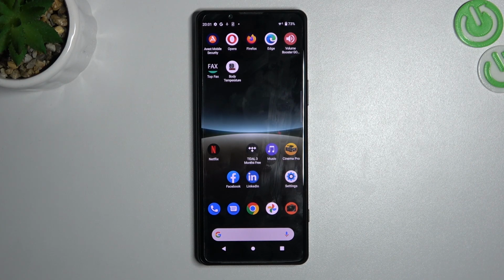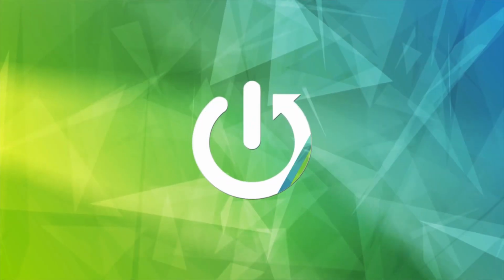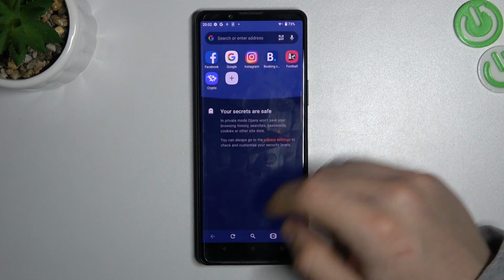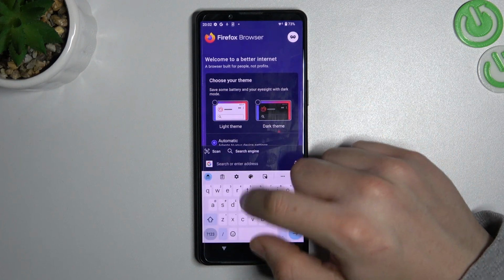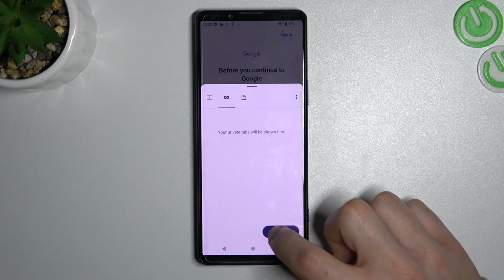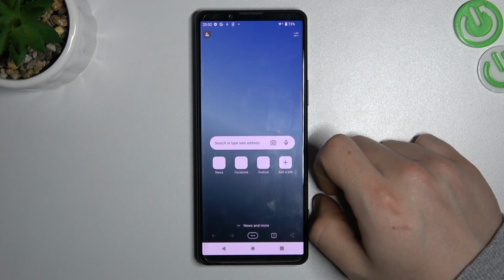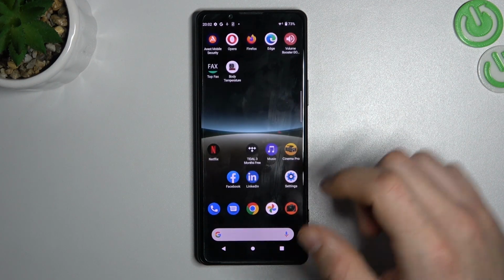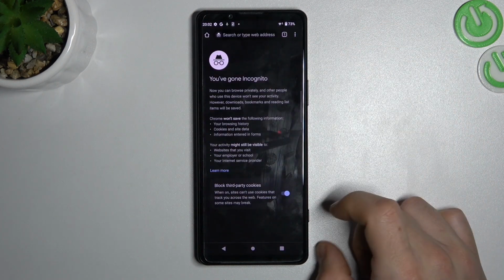How to Enable Incognito Mode on SONY Xperia 5 IV? - Use Incognito Mode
Learn more about SONY Xperia 5 IV

Hi! Today we are going to show you how to open pages in Incognito Mode on the Sony Xperia 5 IV. Just follow our instructions and you will find out how to open Incognito Mode on the most popular browsers, such as Chrome, Firefox, and Opera. If you are interested in learning more about the SONY Xperia 5 IV, you can check out our YouTube channel.

How to enable incognito mode on SONY Xperia 5 IV?
How to turn on incognito mode on SONY Xperia 5 IV?
How to activate incognito mode on SONY Xperia 5 IV?
How to open pages in incognito mode on SONY Xperia 5 IV?